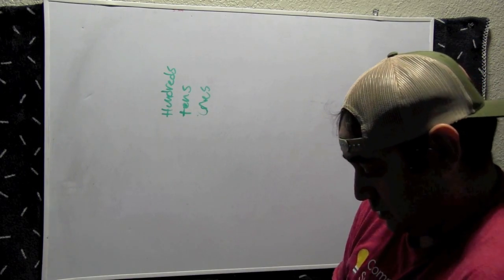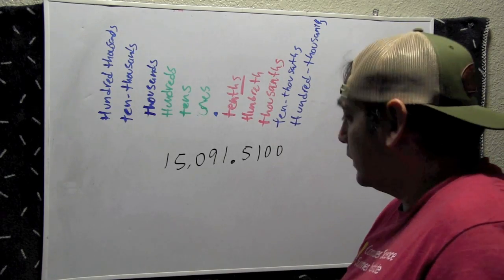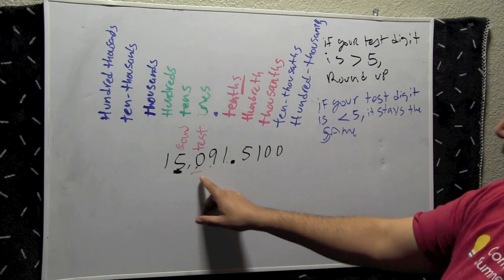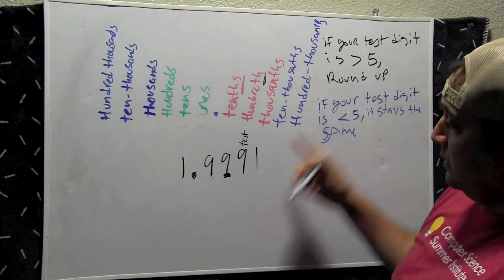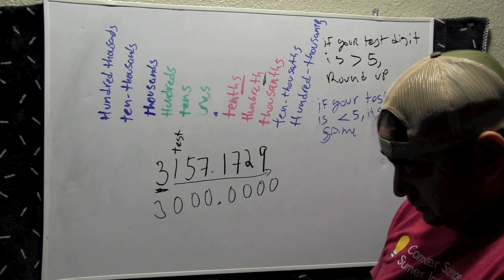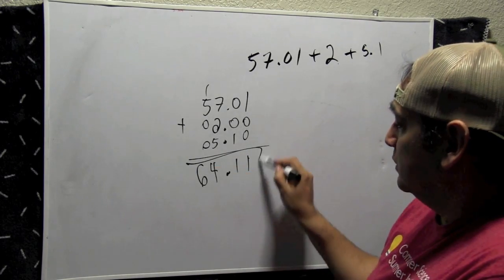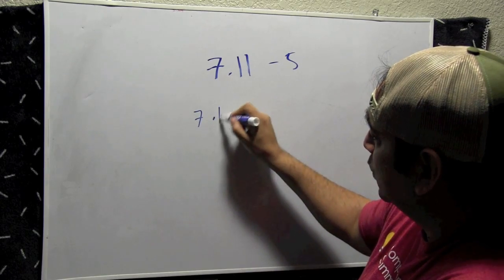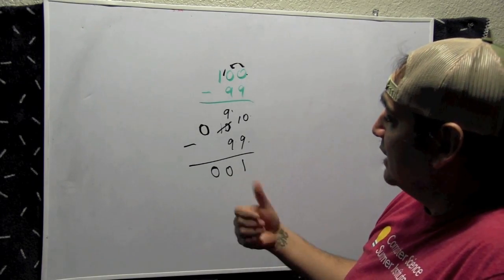1adding and subtracting with decimals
These series of videos are to prepare you for your ged, hset, and assessment test when applying for community college.